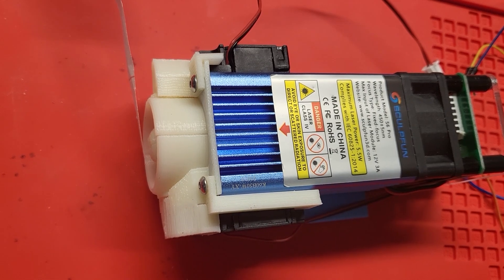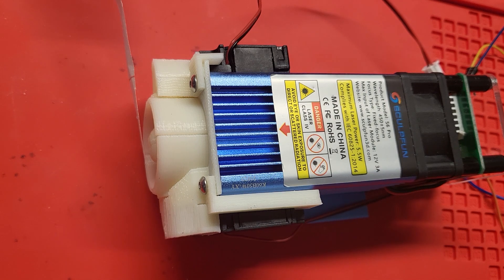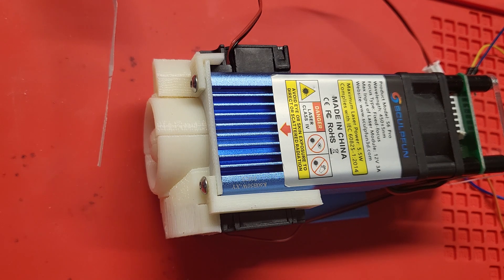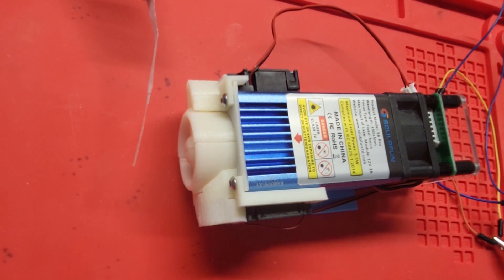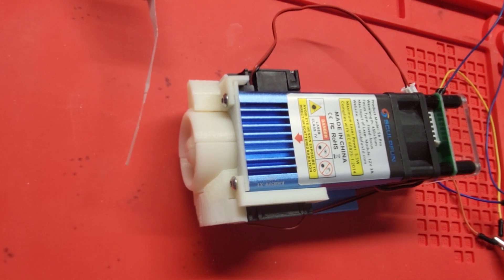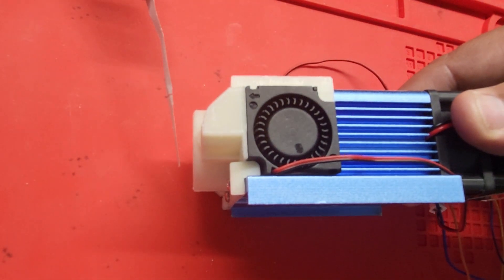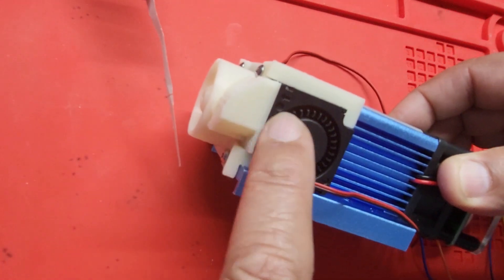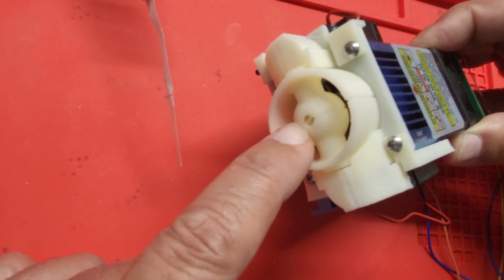SCULPFUN New "LOW COST" Air assist design.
I just want to thanks you all and want to share the news I'm working on.
New air assist using DC fans. will low cost kit.
no more air pump. Is a prototype need more work.
in the future may change to different fans.